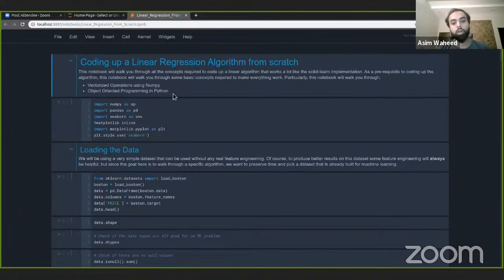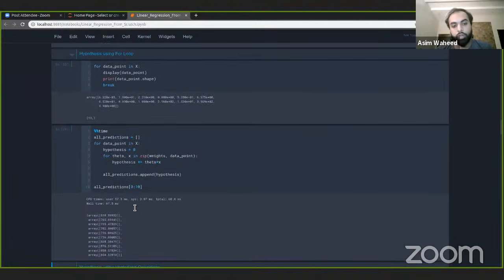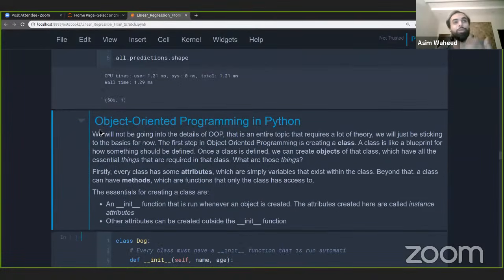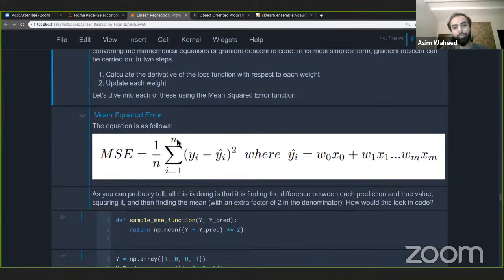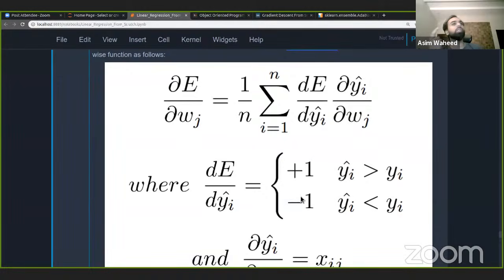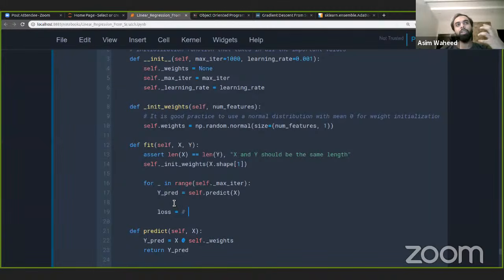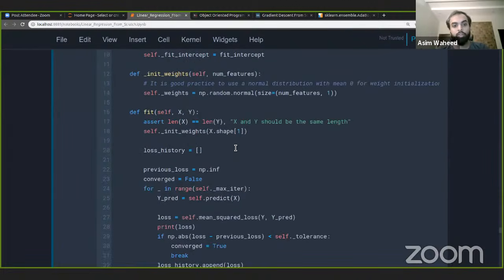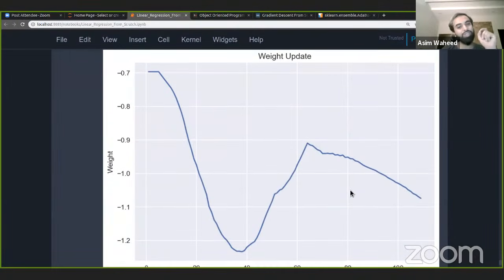Coding Up a Linear Regression Algorithm From Scratch | Machine Learning Project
Get started with linear regression, this talk will walk through an advanced Python tutorial in which we will be coding up a Linear Regression algorithm from scratch and making it usable in a manner not so different from sci-kit-learn.

Whether we learn data science through online courses, or tutorials, or jump straight into a hands-on project-based approach, few of us take the time to try and learn how some of our favorite libraries are built. All we know is that we can import the sci-kit-learn library, instantiate a Linear Regression model, and call the “.fit()” method on it. What is happening under the hood? How are these different algorithms implemented in an efficient manner?

We will be learning about Object-Oriented Programming in Python, vectorized operations, and efficient coding strategies that allow for as much future customization as possible. We will be walking through how to convert mathematical formulas into Python code that runs as efficiently as possible.

This webinar is not for the Python beginner, you are expected to know basic Data Science tools and frameworks, such as Pandas, Numpy, Scikit-Learn, etc. You are also expected to know, at least in theory, how Linear Regression works. This webinar will bridge that gap between theory and implementation and in the process teach you some advanced Python tips and tricks.

Presenter Bio:

Asim Waheed holds a bachelor's degree in Computer Science. He is a Data Scientist at Data Science Dojo where he works on building data products while consulting Fortune 500 companies, and course development for online bootcamps as well as corporate training. Before working as a Data Scientist, he was a Research Assistant at the Security and Internet Analytics lab at Lahore University of Management Sciences, working mostly on problems related to Deep Learning Security, and Internet Analytics. He has worked in collaboration with the Machine Learning Security group at Virginia Tech.